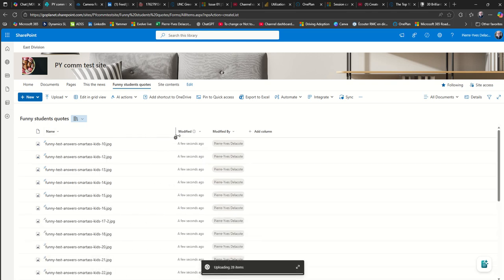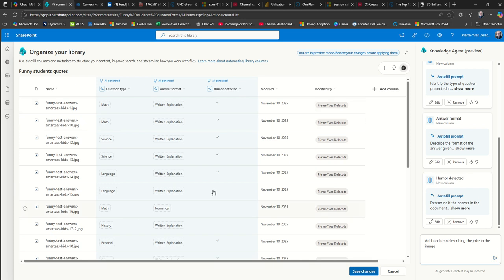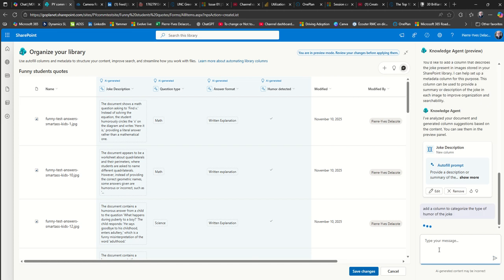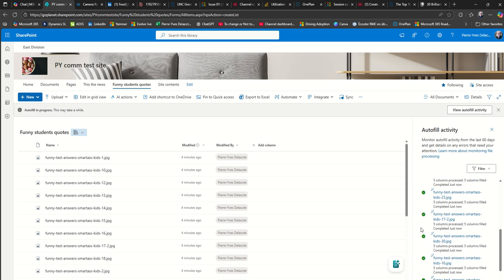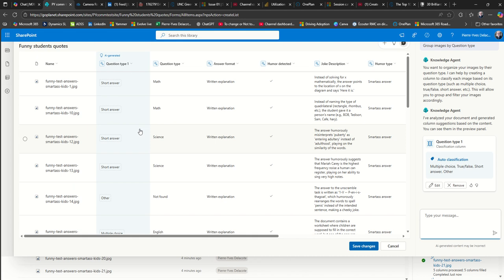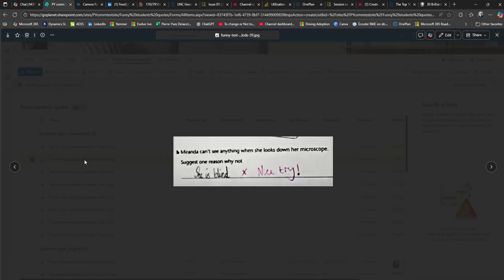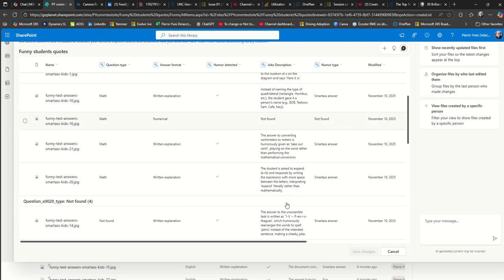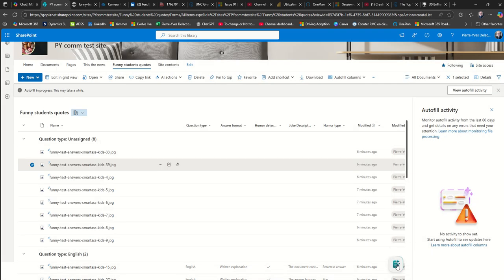Decrypting and categorizing images automatically with Knowledge Agent